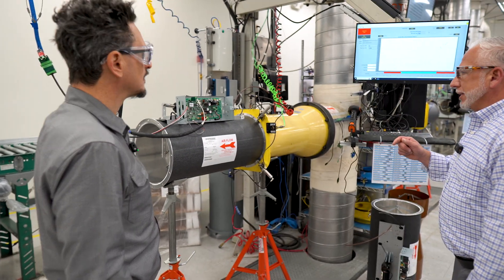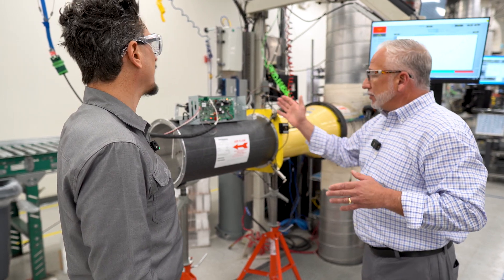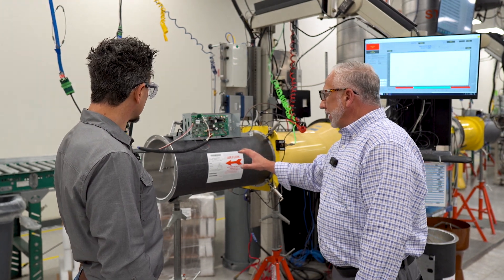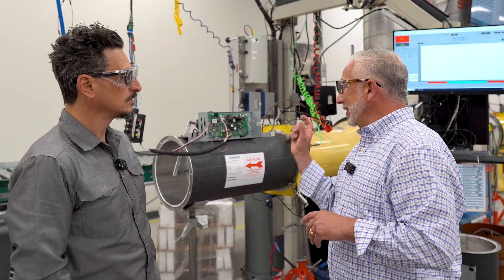Inside the Factory: How Phoenix Controls’ Venturi Valves Set Industry Standards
Step inside the Phoenix controls factory in Acton, Massachusetts, with Tony Mormino for a special episode of The Engineers HVAC Podcast. Get an exclusive look at how Venturi valves, crucial for critical environment air control, are crafted to meet precise specifications. Watch as Tony and George Vailliant, Phoenix Controls Senior Plant Manager, explore these valves' functionality, testing, and unique features, demonstrating their significance in laboratories and surgery suites. This video includes real-time testing footage and expert discussions that reveal the science behind maintaining consistent airflow in challenging environments. Whether you're a seasoned HVAC professional or a newcomer, this video will deepen your understanding of high-performance air control solutions.